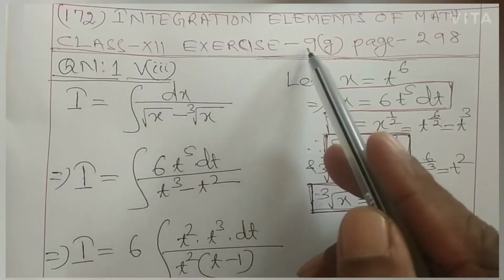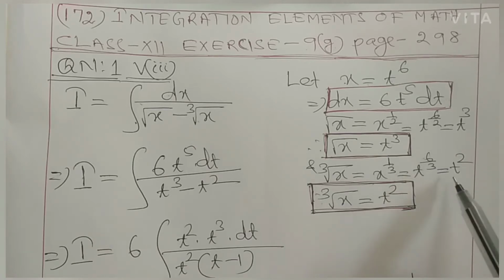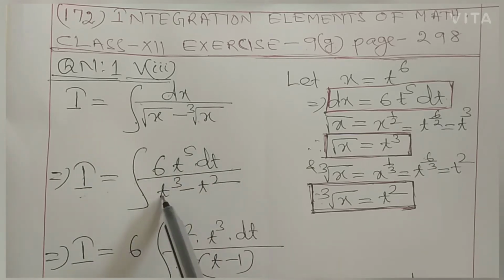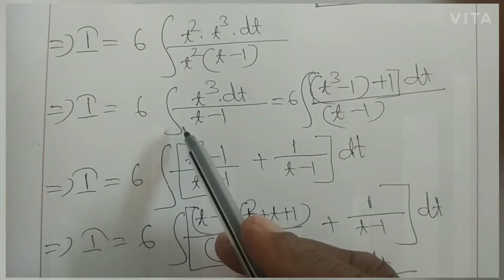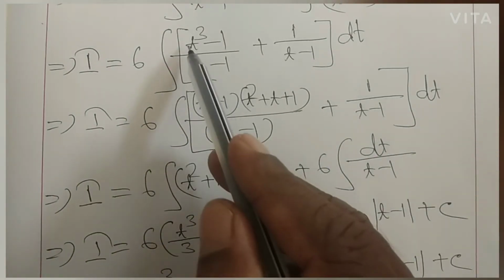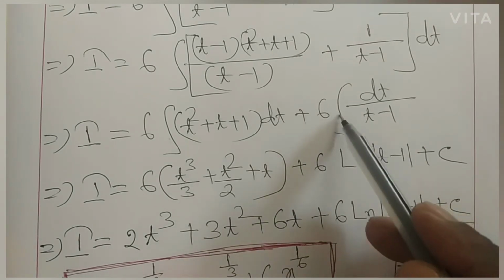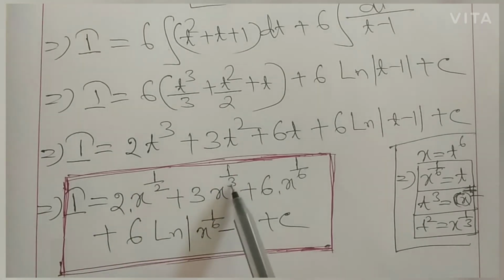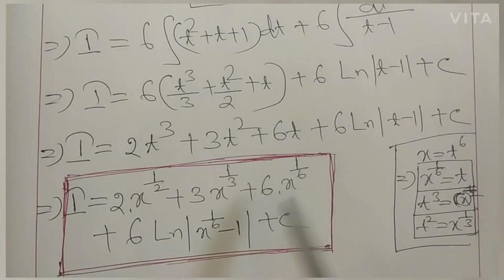INTEGRATION PART-172 ELEMENTS OF MATHEMATICS CLASS-XII EXERCISE-9 (g)QN-1(viii)Page-298.F C S READER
FREE ONLINE CLASS FOR CLASS-XI AND CLASS--XII MATHEMATICS CONTACT
F C SAHU. SR LECT. IN MATHEMATICS MOBILE NO.-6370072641.definiteintegral elementsofmathematics arts cbsetrigonometry science class10 coordinategeometry integration class12 determinants science secc sets ecnomics economics #